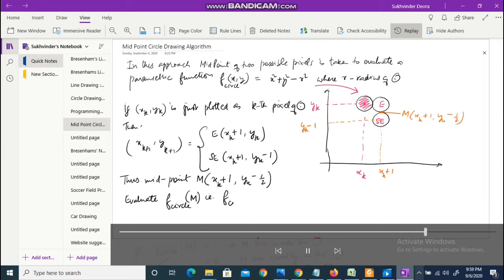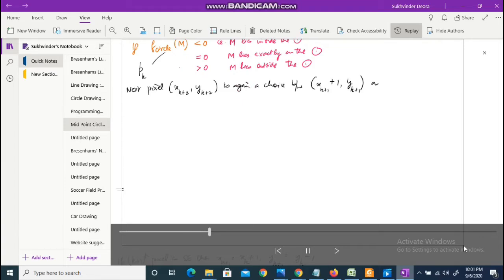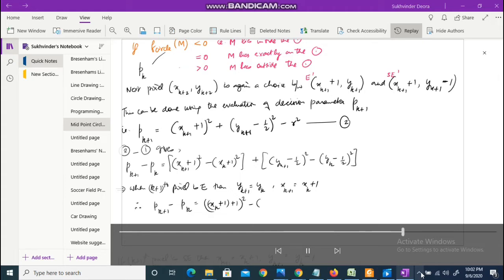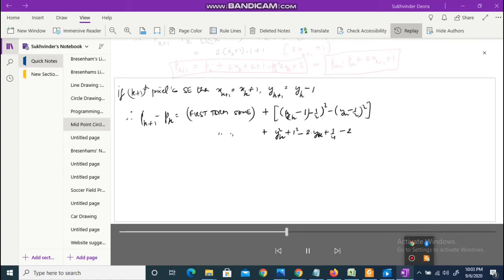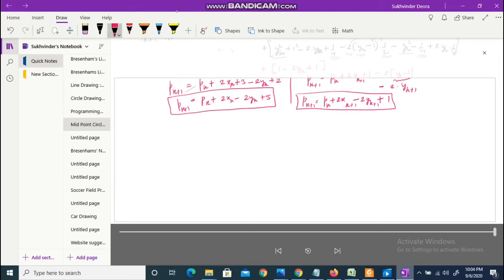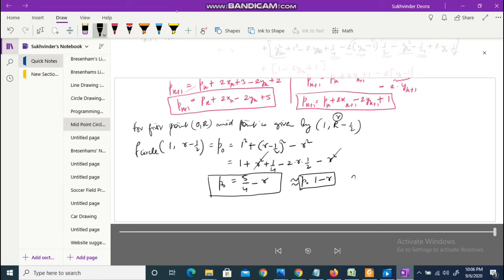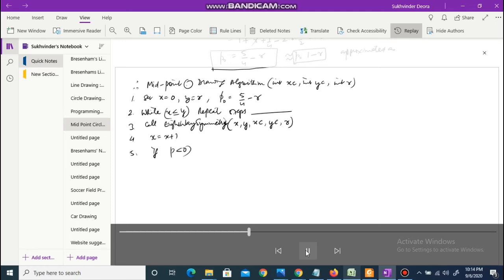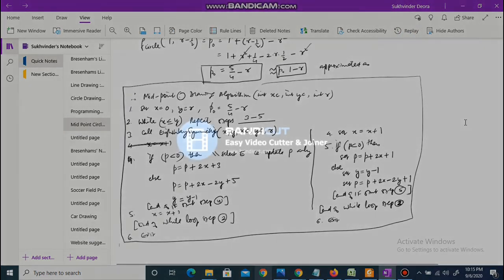Computer Graphics : Lesson 21: MidPoint Circle Drawing method 2020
This video explains the detailed mathematics of the mid point circle drawing method in a easy manner.

You can ask and suggest any kind of computer graphics problem in Turbo C for me to code and explain to you in my channel. Just write in the comments below the video. I will try to come up with the programs asap.
These videos are helpful for understanding the subject of Computer Graphics, understand its programming in Turbo C environment and prepare for the UGC NET exam cracking also.
I urge all my subscribers to send questions that you want me to answer on the subject of Computer Graphics by comments.
I would definitely like to resolve your questions/queries and come up with video solutions if required to do so.